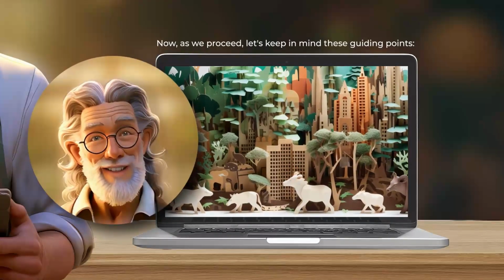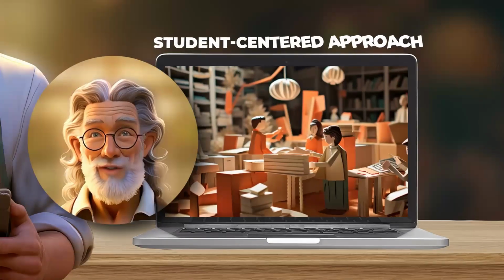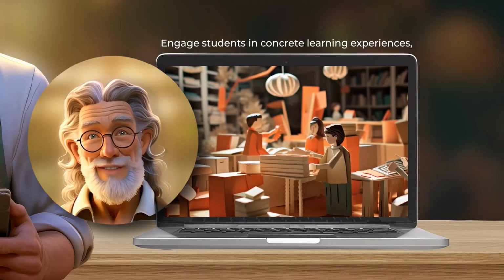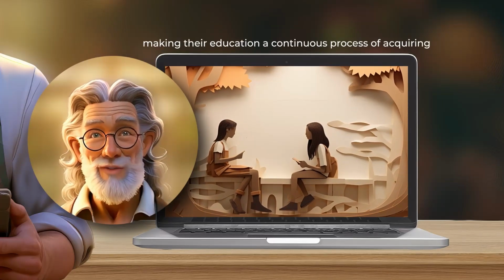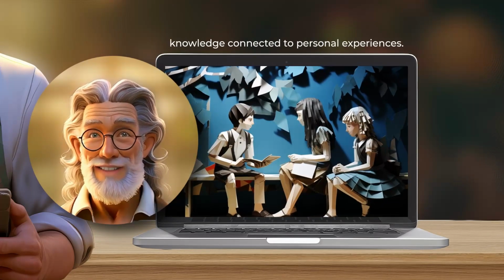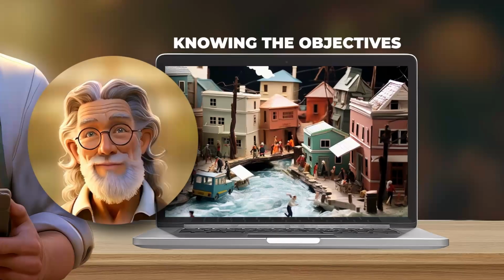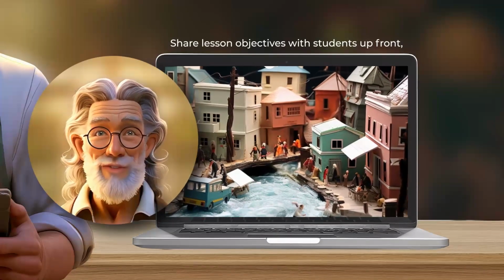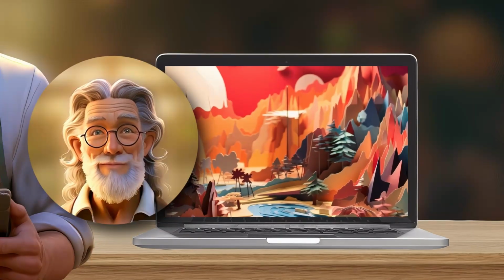How to communicate climate change in schools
Some Suggestions For Planning Your Lessons As Engaging Learning Activities.

In this insightful video, we delve into an innovative teaching methodology designed to actively involve students in learning about climate change. It offers practical tools and activities, including integrating visual aids and hands-on projects, to make complex scientific concepts accessible and engaging. Teachers will find valuable strategies for adapting their teaching to foster a more student-centred, experiential learning journey. Join us as we empower educators to inspire and equip students to confront climate change challenges creatively and effectively.